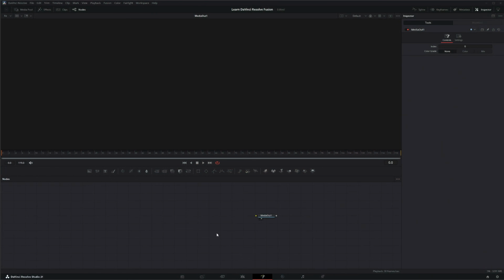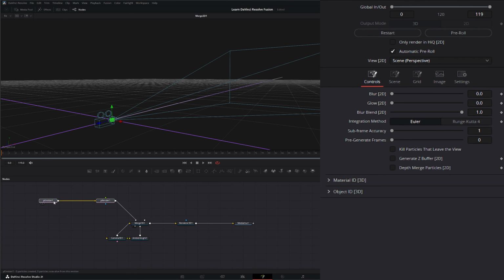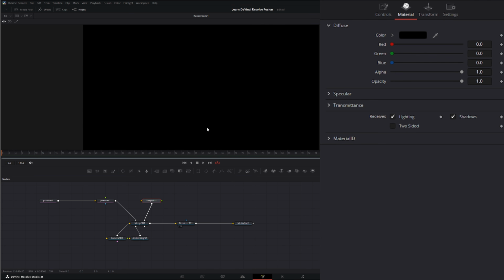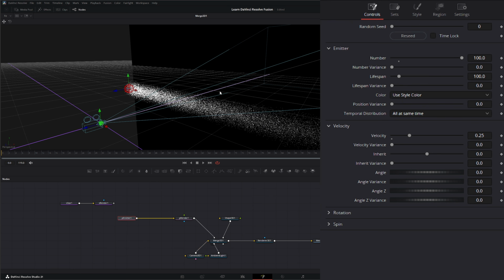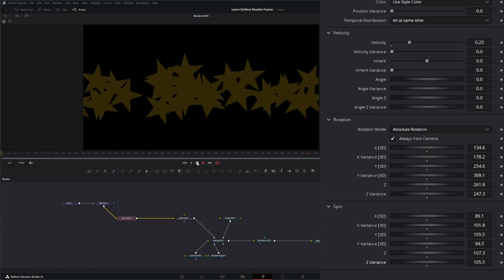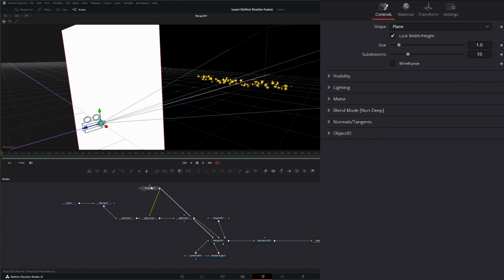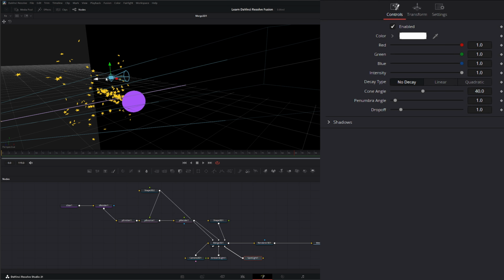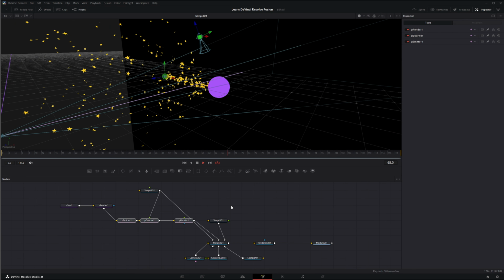Learn Fusion Ep46 3D Particles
Ep46 - Learning Fusion Series covering how to work with 3D Particles within Fusion.

What’s in this Episode:
- How to Set up Particle System in Fusion
- How to Set Up 3D
- How to Use Shapes as Particles
- How to Control Particles Rotation and Spin
- How to Add Particle Colliders
- How to Pre-Generate Particles

Chapters:
0:00 – 0:32 – Intro
0:33 – 1:27 – 3D Setup
1:28 – 4:18 – Particle Setup
4:19 – 6:00 – Shapes as Particles
6:01 – 7:30 – Particle Rotation and Spin
7:31 – 9:24 – Particle Colliders
9:25 – 10:22 – Adding Lights
10:23 – 11:00 – Pre-Generate Particles
11:01 – 11:37 – Closing